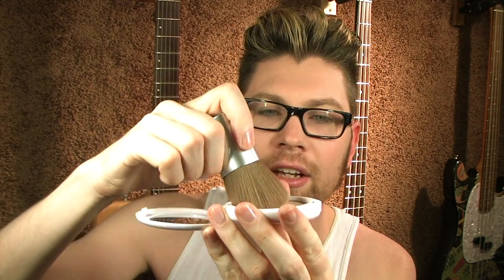MAC Glitter and Ice Beauty Powders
Older videos may contain out-of-date info and/or unworking links.

Bonus in-depth review of the Beauty Powders in the Holiday 2011 Glitter and Ice collection from MAC.

Beauty Powder: $24.00 USD ea

Check out my review of the Aveda Inner Light Foundation Brush on da BLOG